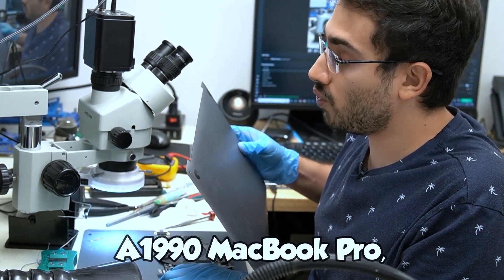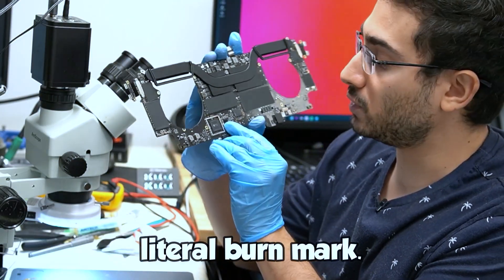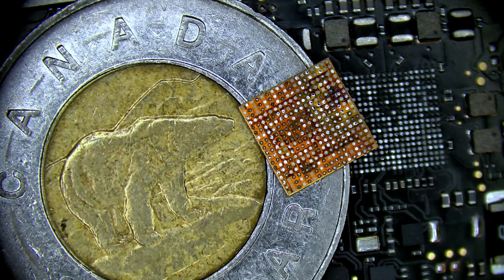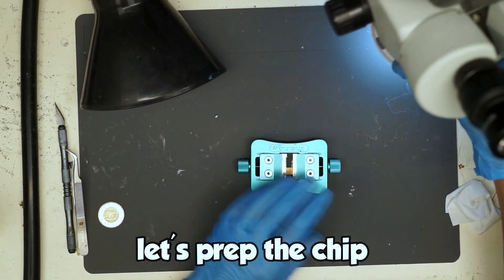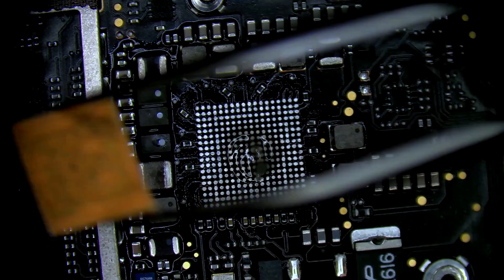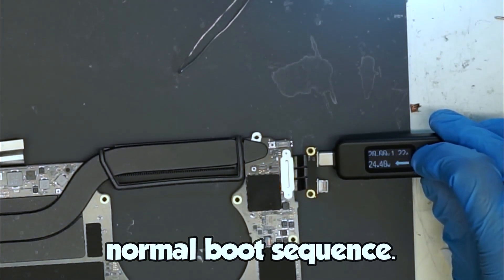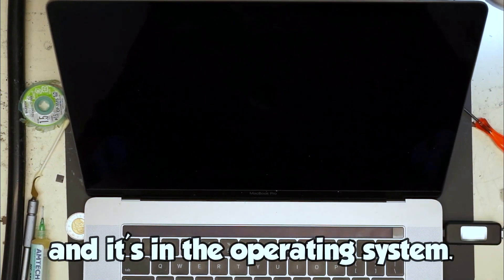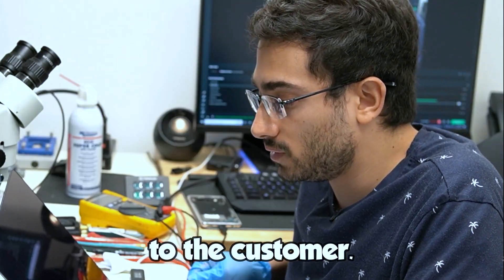How to Diagnose & Repair MacBook Pro A1990 Pulling 5V instead of 20V